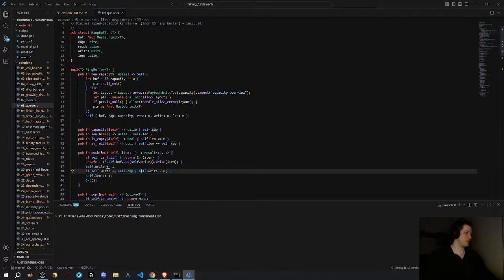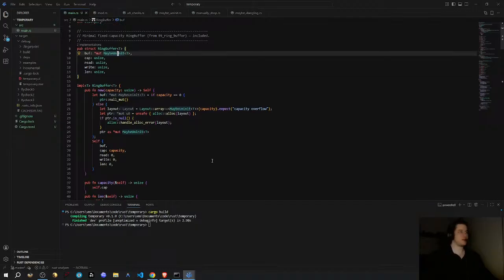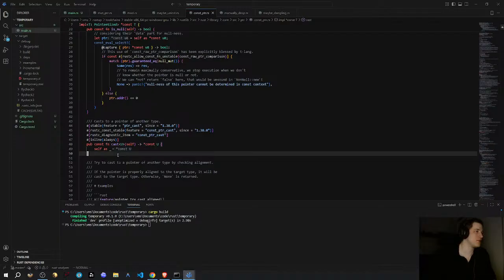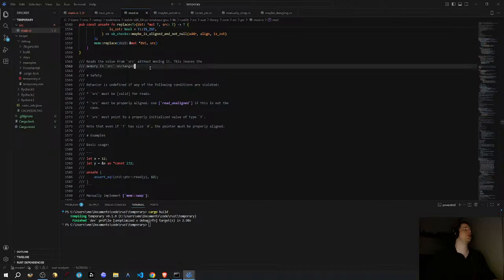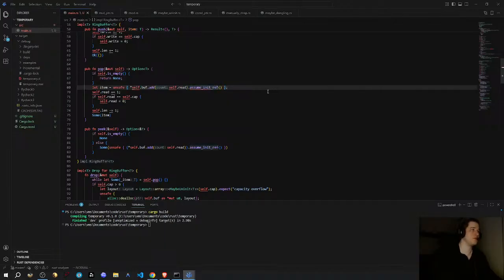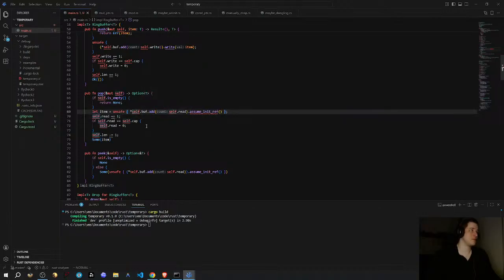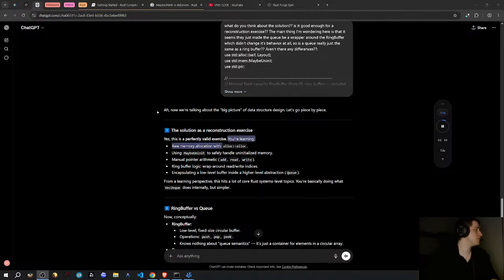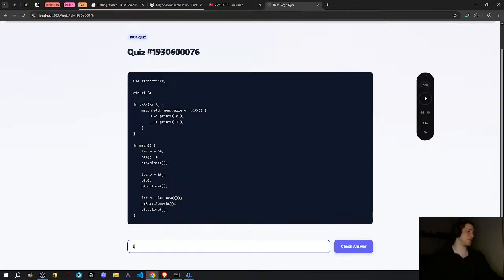training rust | quizzes & data structures | part 6